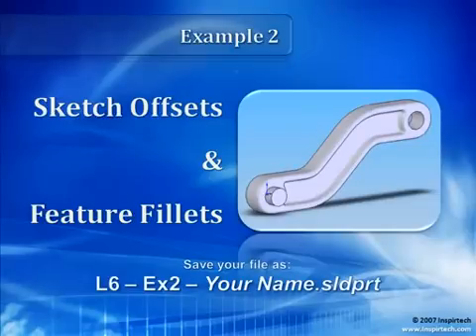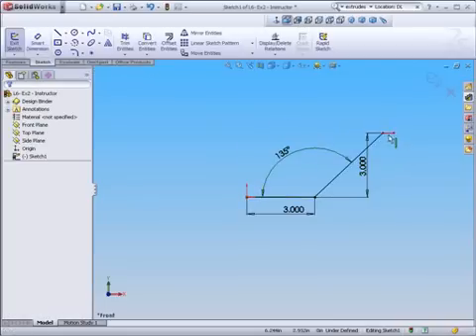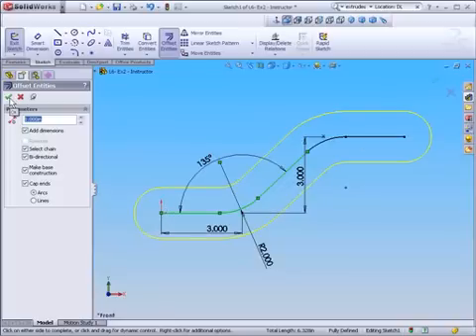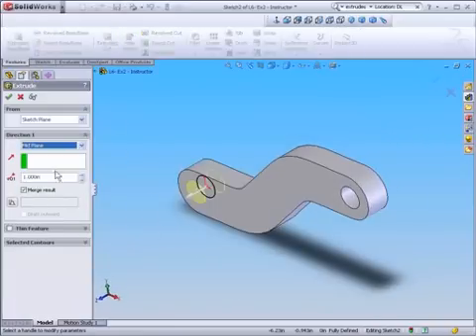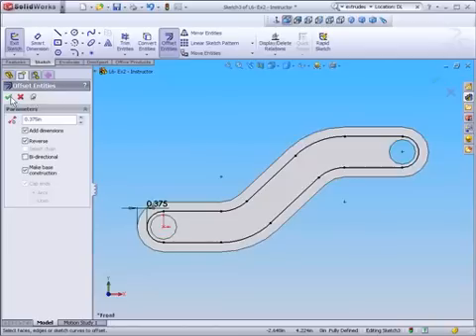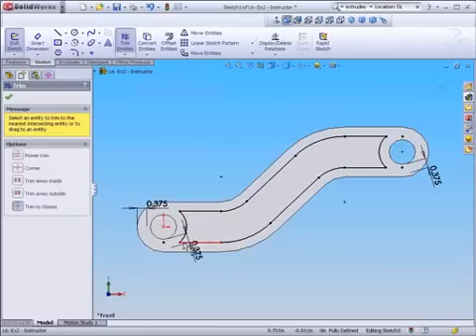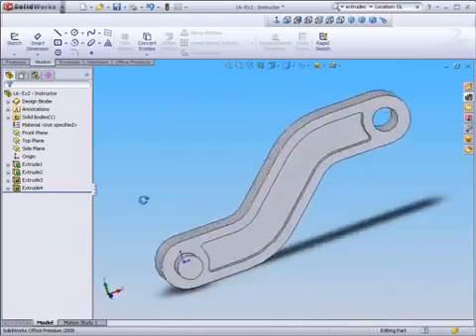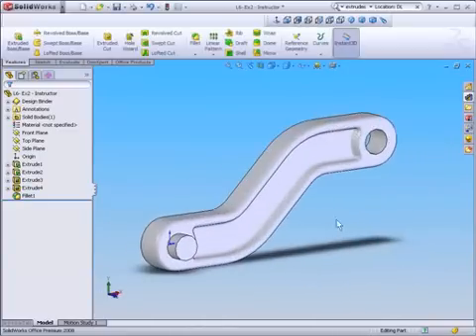SolidWorks tutorial by inspirtech.com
SolidWorks tutorial by Inspirtech